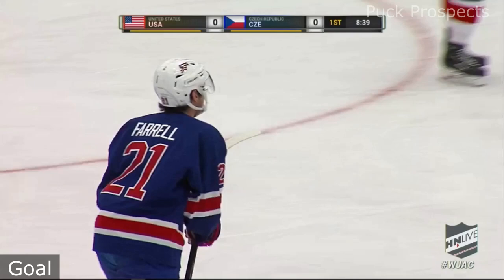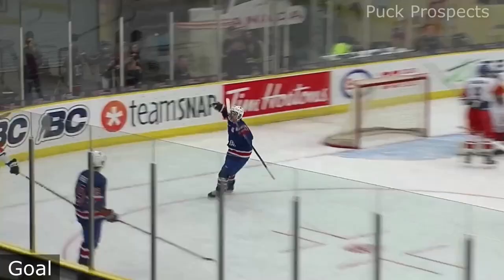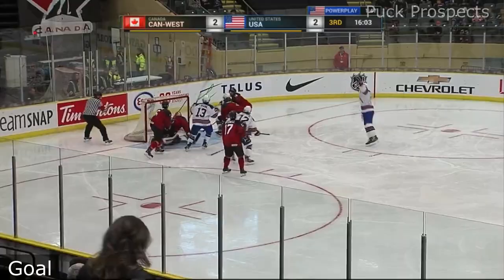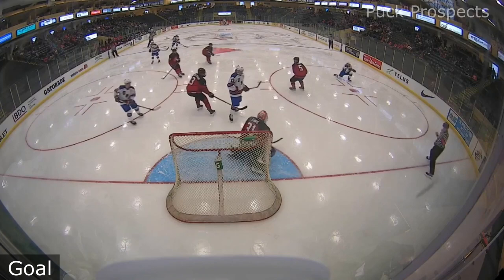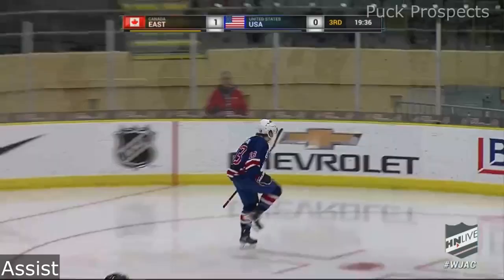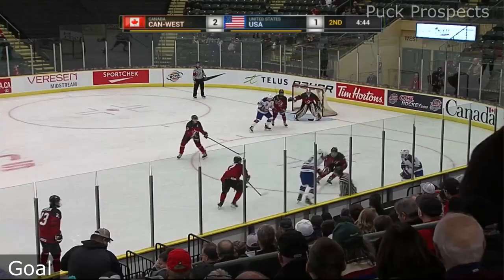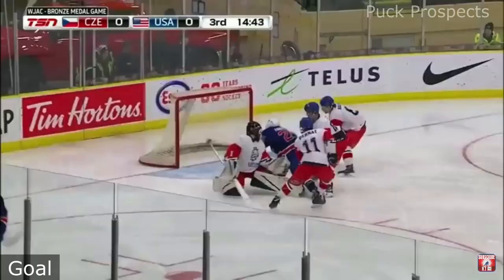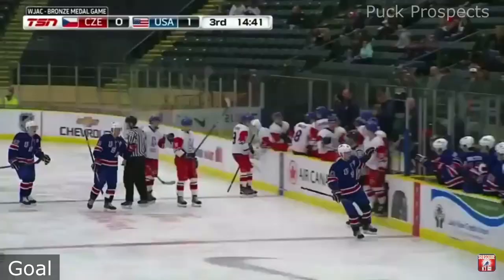Sean Farrell 2019 WJAC Draft Highlights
Sean Farrell 2019 WJAC Draft Highlights. Sean Farrell is projected to go in the 2nd or 3rd round for the upcoming 2020 NHL Entry Draft.

Sean Farrell #21-W/C

Note: Puck Prospects does not own any of this footage.